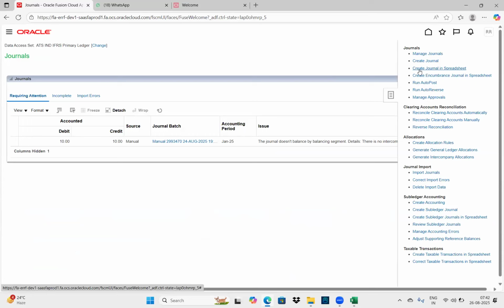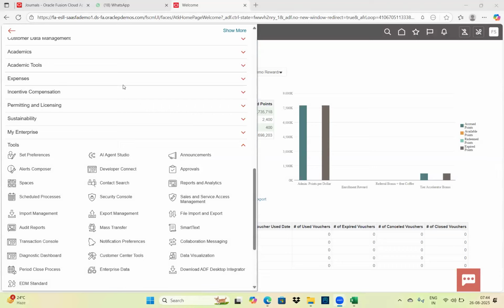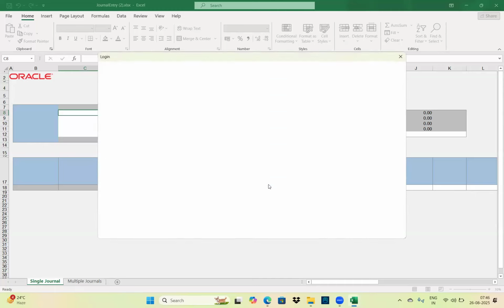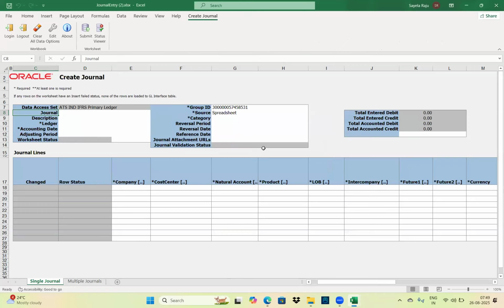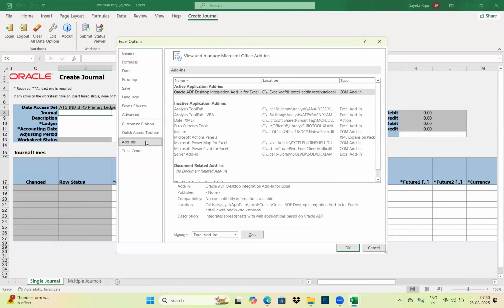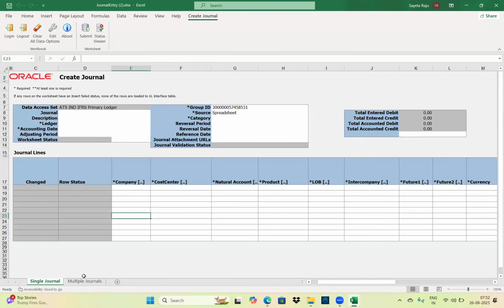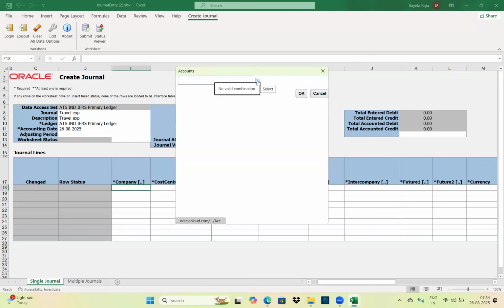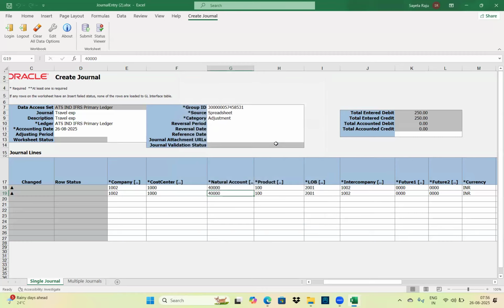How to create journals thru spreadsheet in oracle fusion financials